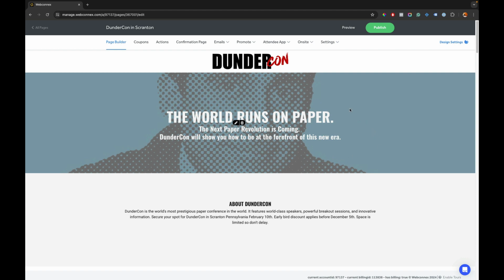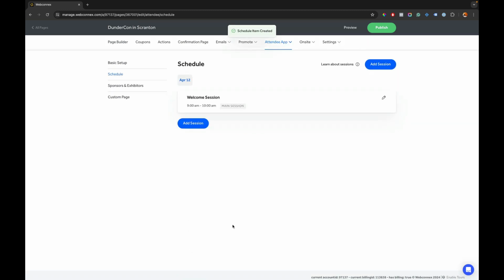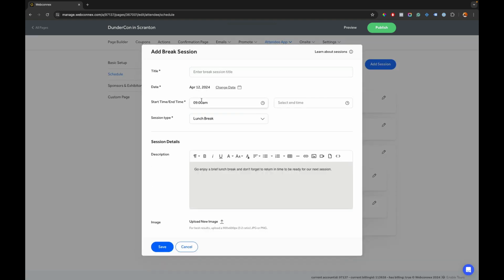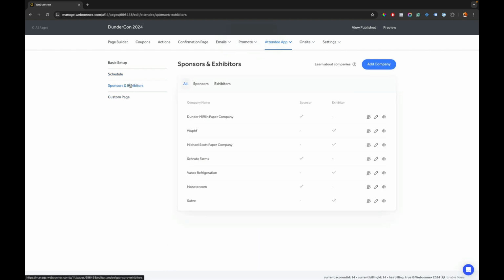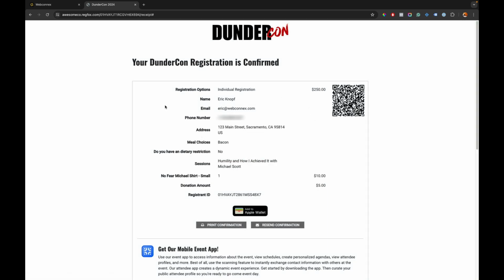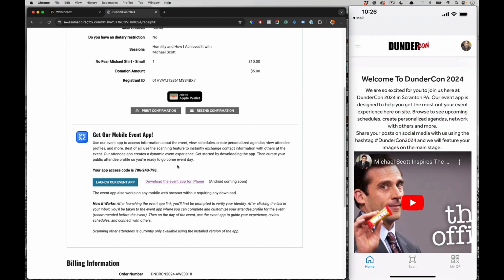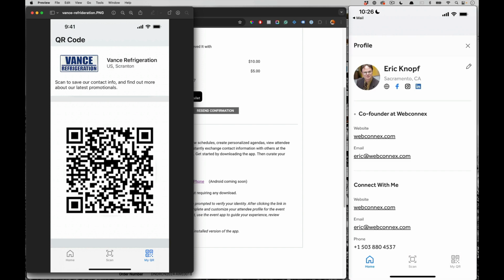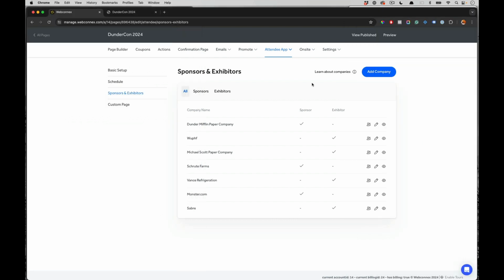RegFox: Engage the Attendee App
A demo on how to set up and use the attendee app called Engage by Regfox. This app allows attendees to browse your schedule, create personalized agendas, and network with other attendees.